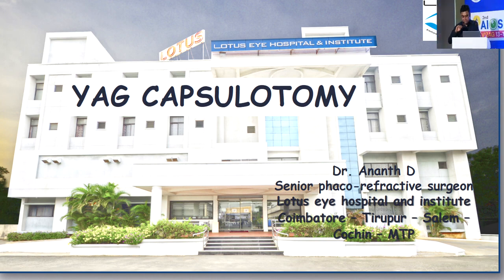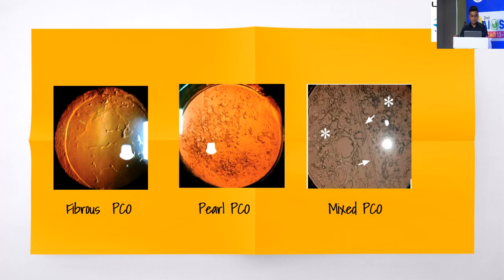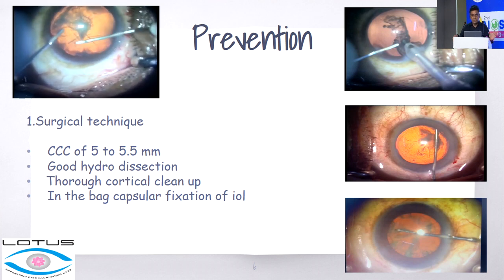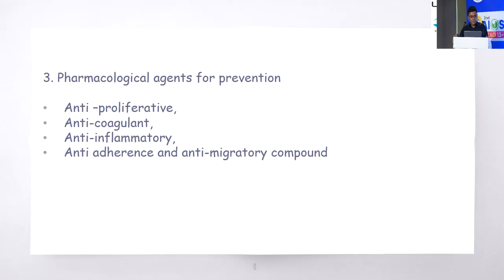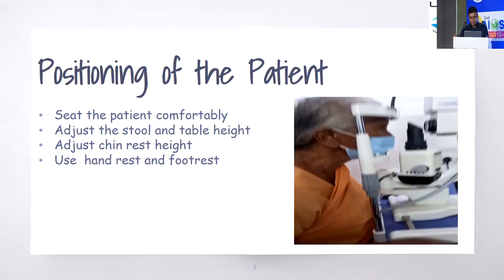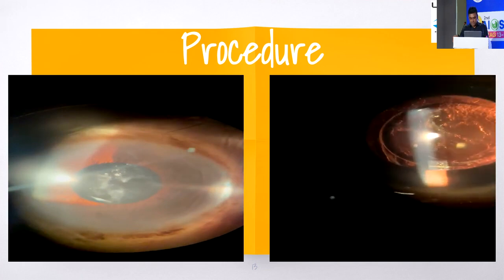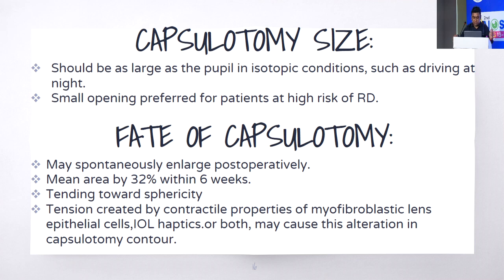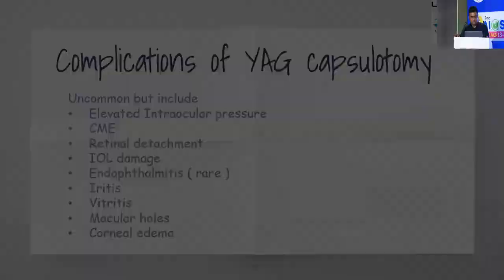AIOCMTC2 2023 GP68 topic Dr Ananth D YAG Capsulotomy